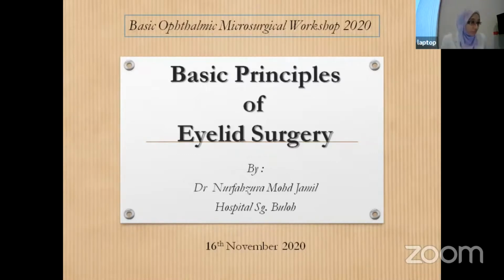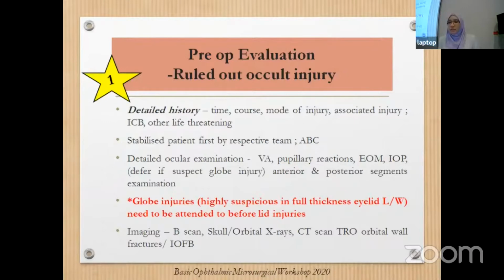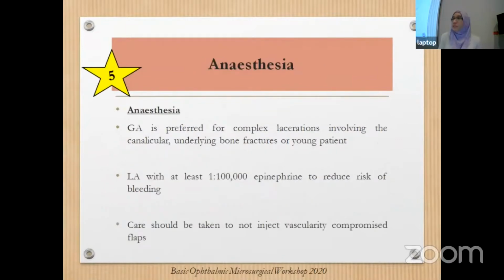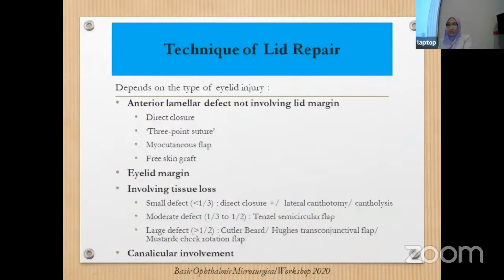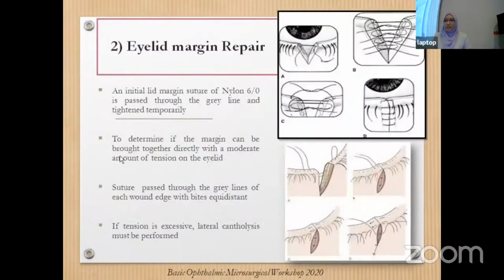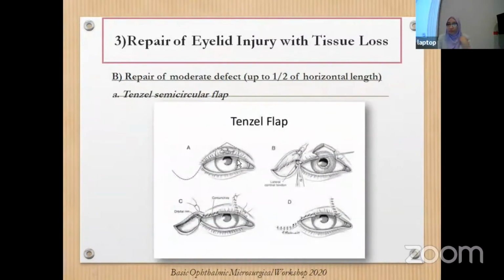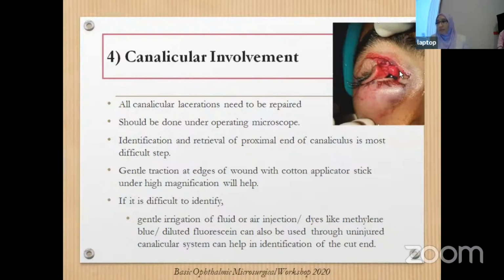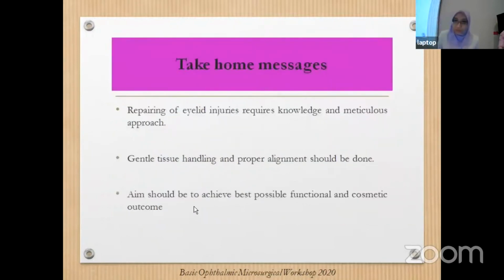Basic Principles of Eyelid Surgery- Dr Fahzura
First virtual National Microsurgical Workshop in 2020 due to COVID 19
Content for professionals only.